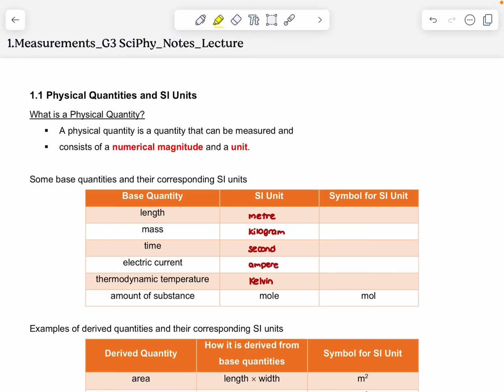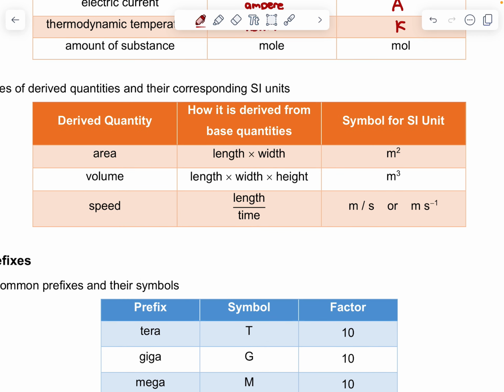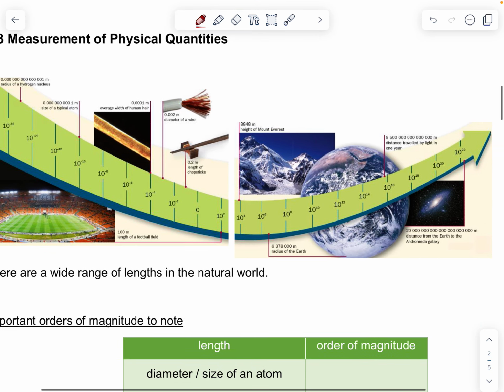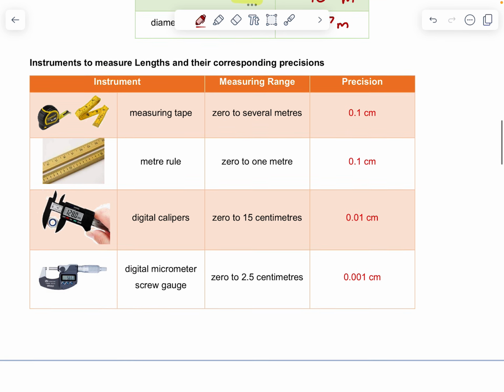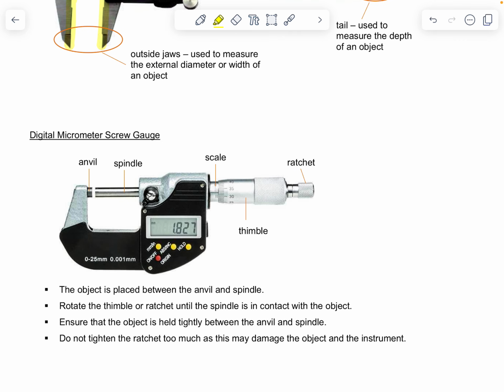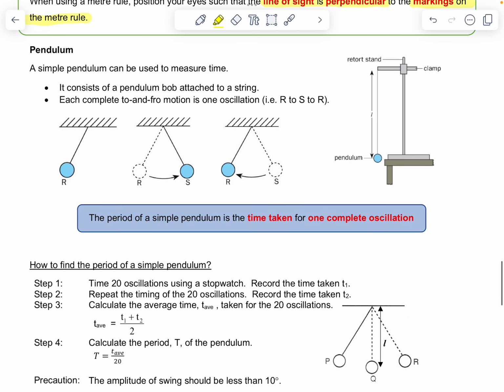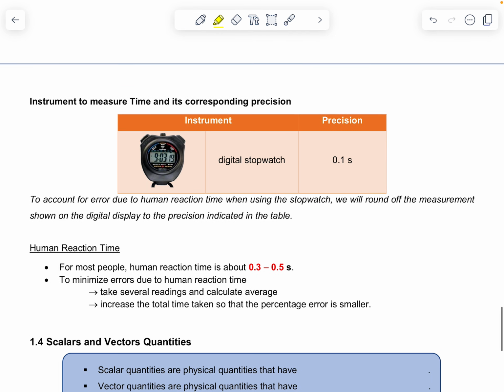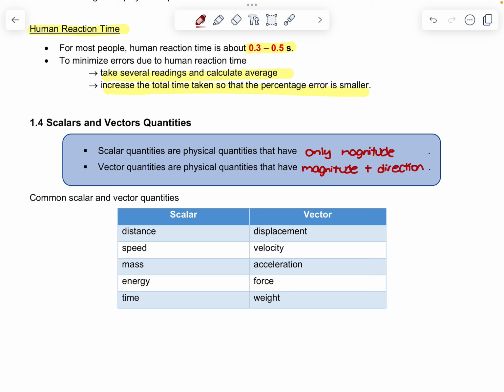1.Measurement_G3 SciPhy_Lecture